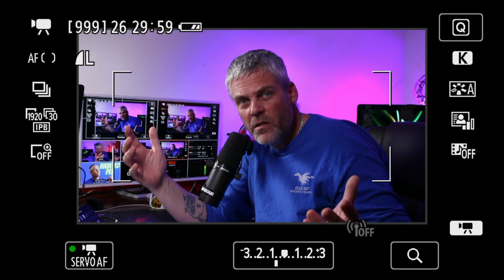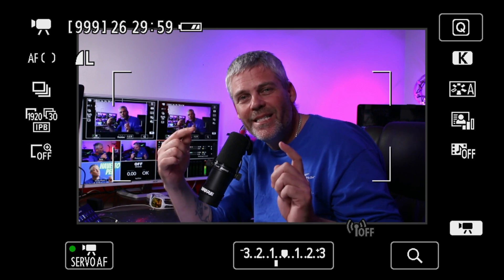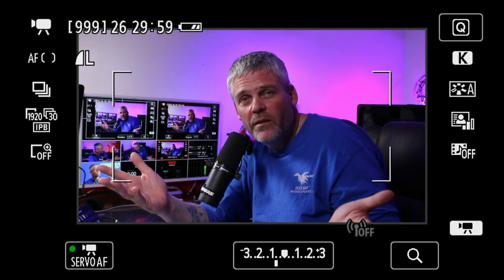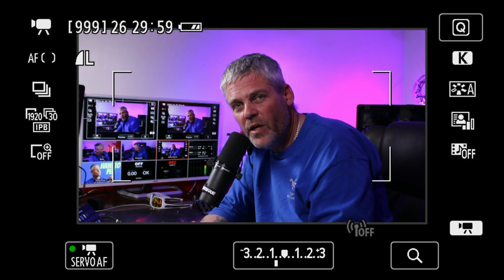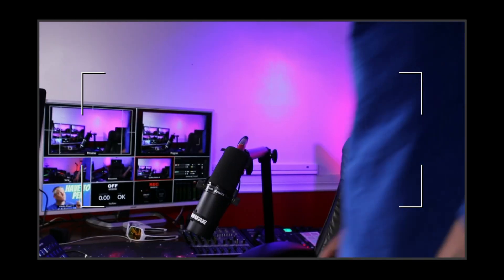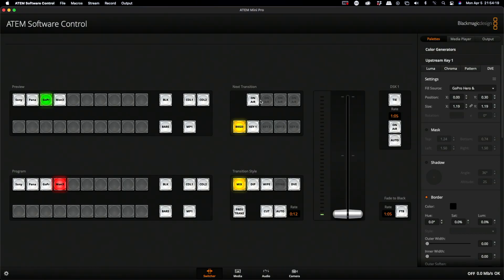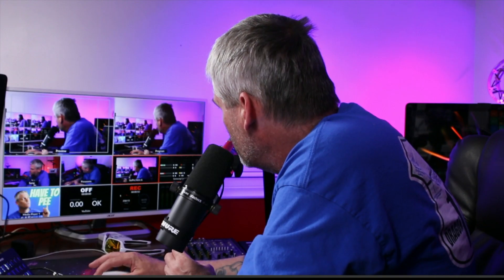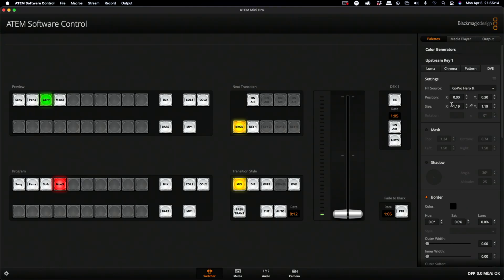ATEM Mini Pro: Remove On-Screen Info & Grey Box The Easy Way! 🎥🔥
Seeing **on-screen display info** (OSD) or a **grey box** on your camera feed when using the **ATEM Mini Pro**? Don’t worry—you don’t need a zoom lens to fix it! In this video, I’ll show you **easy ways** to remove overlays, clean up your feed, and get a **full-screen, professional look** for your live stream or recording.

✅ How to turn off **on-screen display info** on most cameras
✅ Tricks to **remove the grey box** caused by autofocus or overlays
✅ Digital zoom & cropping techniques to fix non-removable overlays
✅ Using the **ATEM Mini Pro’s scaling features** for a clean feed
✅ Pro tips for **perfectly framing your shot** without extra gear

No need to buy new equipment—just a few simple settings and adjustments, and you’ll have a **clean, professional-looking** video output!

(Include links to your ATEM Mini Pro, camera, and accessories)

🔥 Found this helpful? Have questions? Drop them in the comments below.

I use VidIQ for all my video research needs and assisted tagging and SEO.

I learned how to do EVERYTHING YouTube from this set of Courses from Sean Cannel and the Vido Ranking Academy! You Should too if you are serious about levelling up and making a living with YouTube! YES IT"S VERY LEGIT! These courses brought me to an entirely new understanding of everything YouTube!

 It may show up as ASAP Home on your bill.